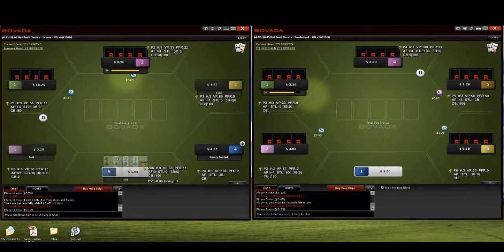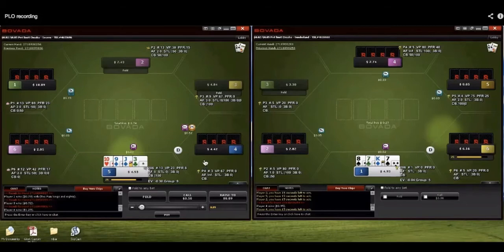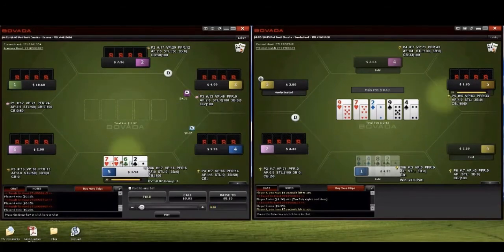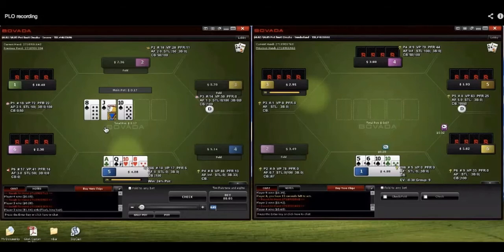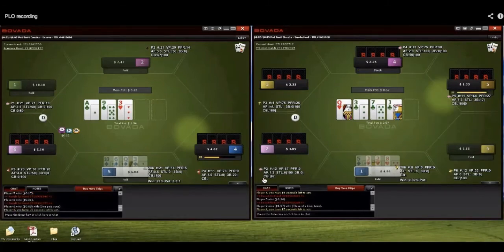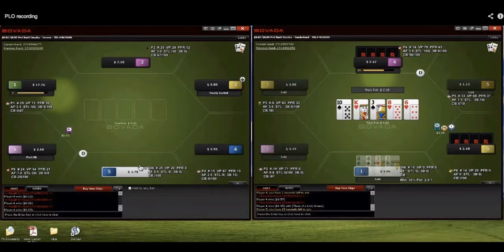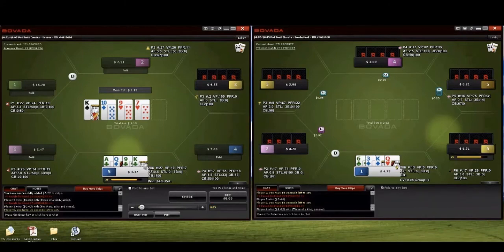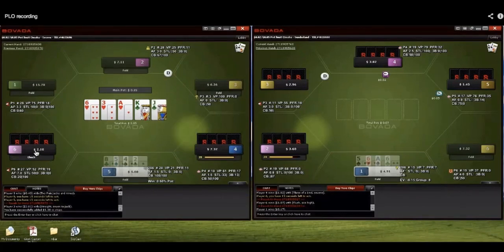Playing Against Loose Passive Players At PLO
Uboat goes over a 2 part series of senior member CFTheNatural. In Part 1, we observe the common player type, the loose-passive players. We also see some starting hands that will play well against these player types and identify some spots that many no limit players transitioning into PLO incorrectly view as betting for value/protection.

This poker training video was recorded in 2013.